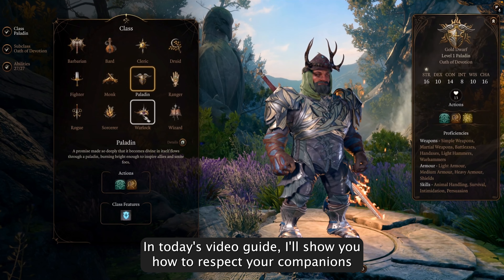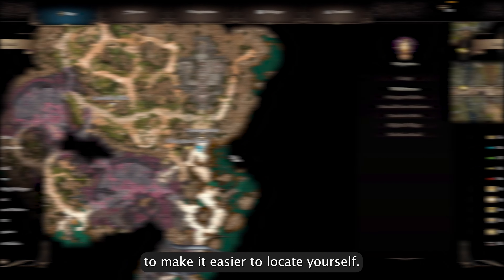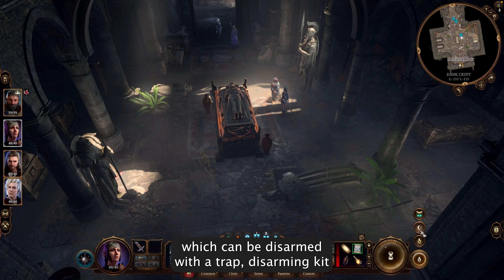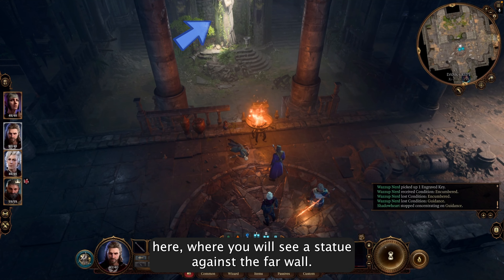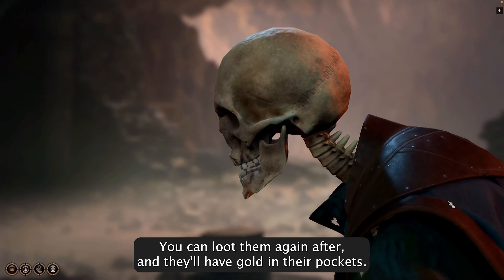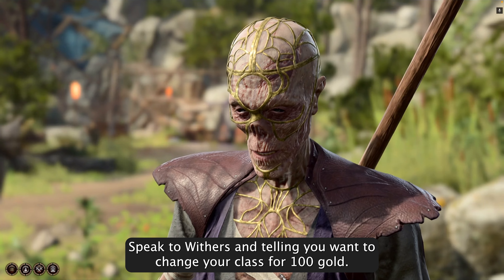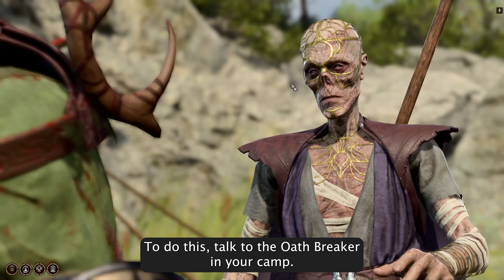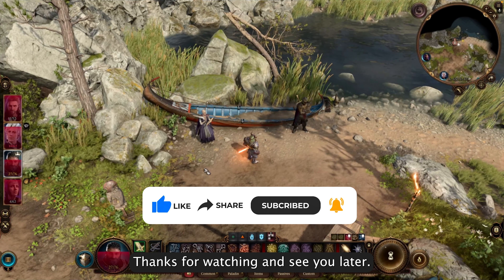How to Respec in Baldur's Gate 3 - Companions and More - Easy Guide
In today's video guide, I'll show you how to respec your companions in Baldur's Gate 3, as well as your own custom character.

First, you'll need to find Withers. He's located in the Dank Crypt, and I will show you how to find him now. From the shipwreck, head north along the Ravaged Beach until you reach the overgrown ruin fast travel point. Right in front of you, there will be an ancient door that grants access to the Dank Crypt. To make it easier to locate yourself, open your map. Here is where you start the game after the ship crash, and that's where you need to go.

Once inside, you'll encounter two chambers. Be cautious in the first one as it contains two traps: gas vents on the floor and a fire trap on the walls. These traps activate if you open the sarcophagus in the middle of the room. Successful perception rolls will reveal the vents, which can be disarmed with a trap disarming kit. and a button on the pillar to your right that will disable the traps. Stand next to the main sarcophagus, enter turn-based mode by clicking here, then click on the main sarcophagus and roll the dice. If successful, click the button to your right, open, and loot the sarcophagus to obtain a key for the next door. Now, just keep moving north until you get to this room here where you will see a statue against the far wall.

You'll also notice some corpses lying around—loot them before proceeding as they will soon come back to life. On the northwest side of the statue, a perception check will reveal a button. Pressing it opens a secret door leading to Withers' sarcophagus, and animates the corpses will come back to live to face you. If you looted them, they'll be easier to fight. You can loot them again after, and they'll have gold in their pockets.

To recruit Withers, first defeat the enemies, then, you'll need to have a quick conversation with him. He'll ask you a question about life and death before disappearing. Don't forget to loot his sarcophagus. To respec companions or your own character, fast travel to your camp, you will find Wither's here. Speak to Withers and tell him you want to change your class. For 100 gold, you'll access the character creation screen where you can respec your class and ability point distribution, though you can't change your character's appearance.

For your first playthrough, I don't recommend respeccing any origin characters as you'll miss their entire background story. If you're playing as a paladin and became an oathbreaker, Withers won't allow you to respec until you've regained your worth. To do this, talk to the oathbreaker in your camp (he's right next to Withers) and choose the option to retake your oath. This will cost you 1,000 gold. Once you've become worthy again, Withers will allow you to respec.

I hope you enjoyed this video on how to respec companions and other characters in Baldur's Gate 3.